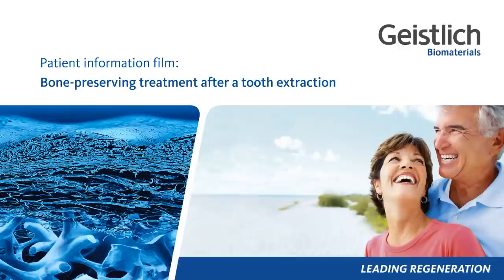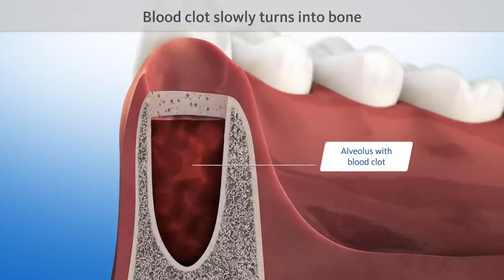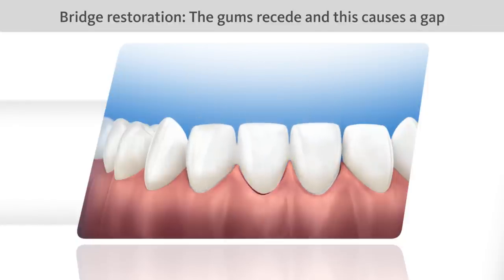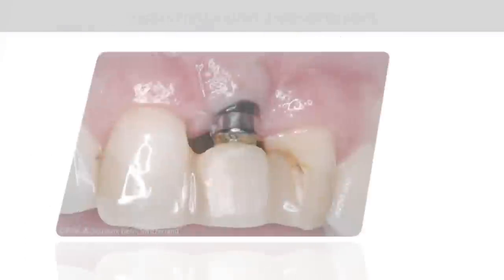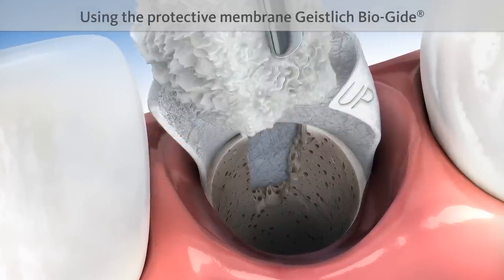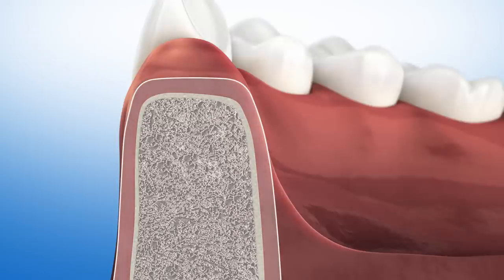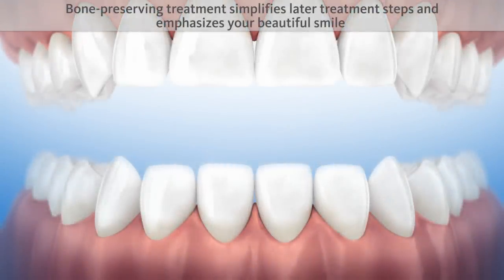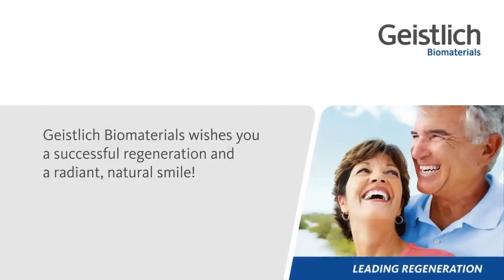Socket and ridge preservation (Dental Animation)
How can the jaw bone be preserved after a tooth extraction (Medical Animation)